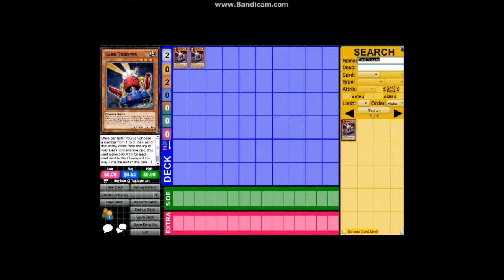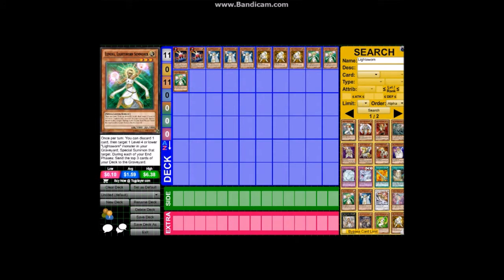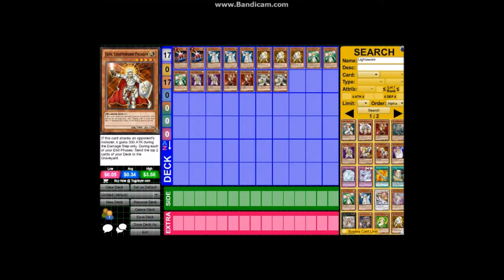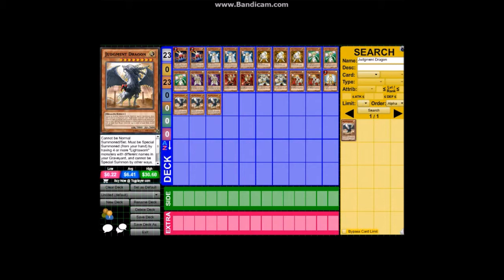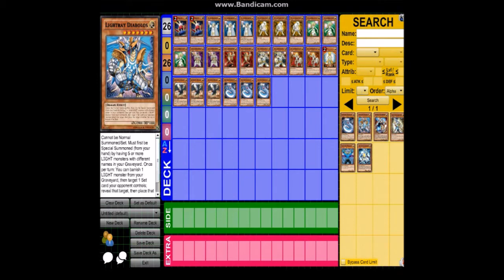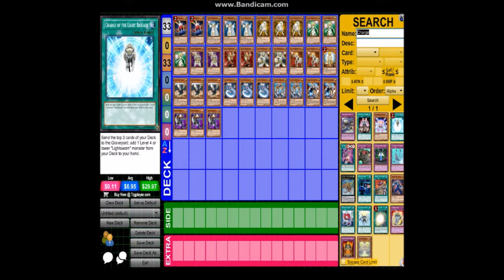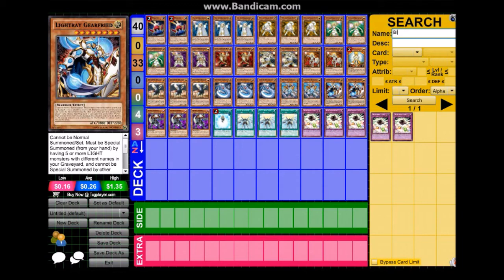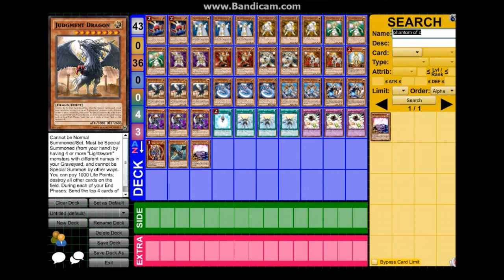Yu Gi Oh! Deck Lightsworn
Hey Guys Today We will be making a new deck. The deck of choice today is Lightsworn.
This lightsworn deck is all about getting Judgment Dragon out as fast as possible to win in almost 1 turn using the wide range of abilities of the regular monsters.
Deck Ingredients:
x2 Card Trooper
x3 Lyla, Lightsworn Sorceress
x3 Ryko, Lightsworn Hunter
x3 Lumina, Lightsworn Summoner
x2 Garoth, Lightsworn Warrior
x2 Ehren, Lightsworn Monk
x2 Wulf, Lightsworn Beast
x2 Jain, Lightsworn Paladin
x1 Honest
x3 Judgment Dragon
x3 Lightray Daedalus
x2 Lightray Diabolos
x2 Lightray Gearfried
x3 Necro Gardna
x1 Charge of the light brigade
x3 Solar Recharge
x3 Beckoning Light
x1 Blask Luster Soldier - Envoy Of The Beginning
x1 Blackwing - Zephyros The Elite
x1 Phantom Of Chaos